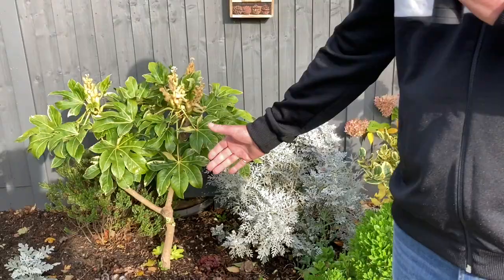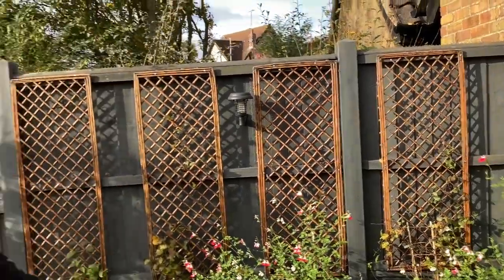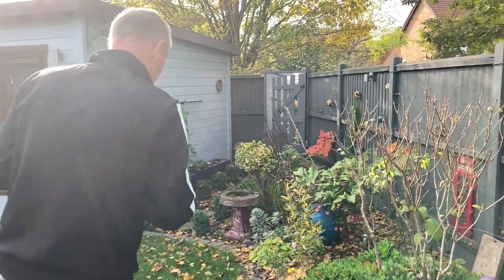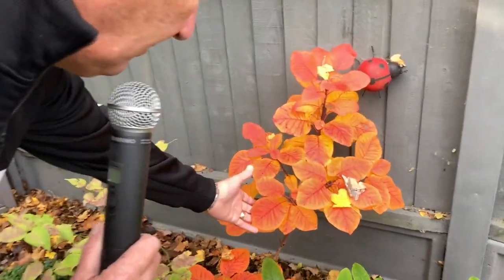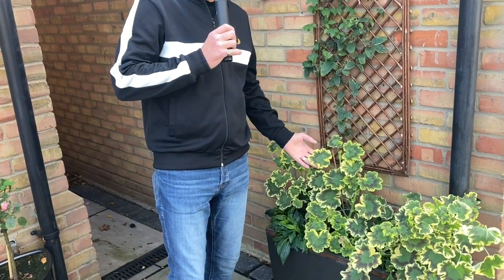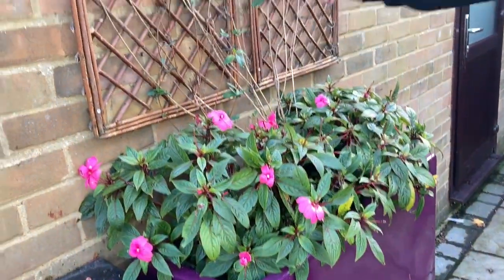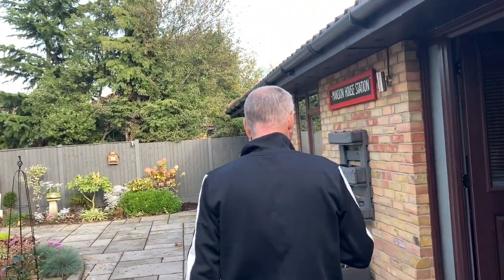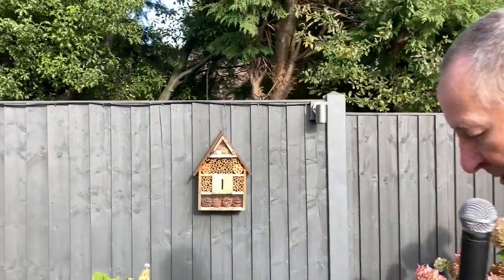October 2020 - Richard’s Garden Tour - What Has He Learned? 😁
Well, my dear husband Richard has had to sit through over 100 of my videos, and that takes some doing when you’re not particularly a fan of gardening.  But I wanted to test him ... has he actually been listening, or does he just daydream about golf while pretending to watch?  What better way to find out than put him to the ultimate test with his own garden tour 🤣🤣 so please join Richard now on the October 2020 English Garden Tour to find out if he knows what he’s talking about!